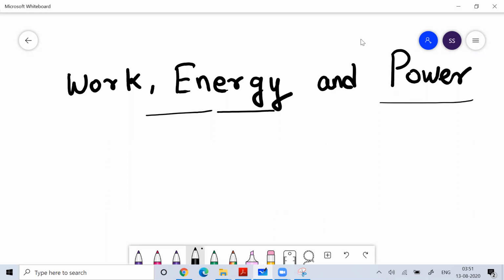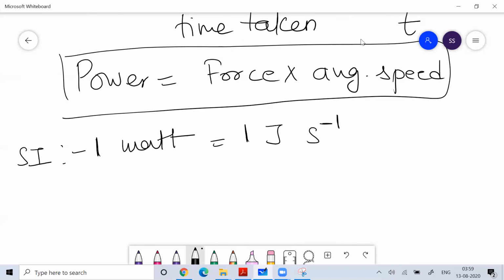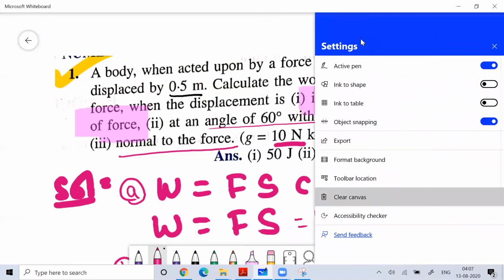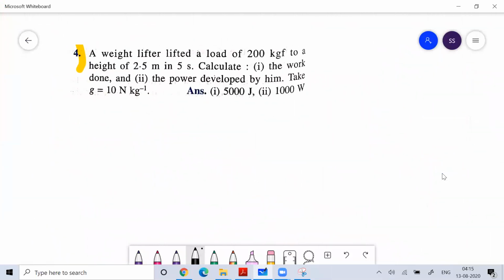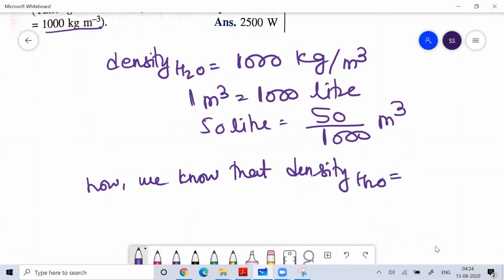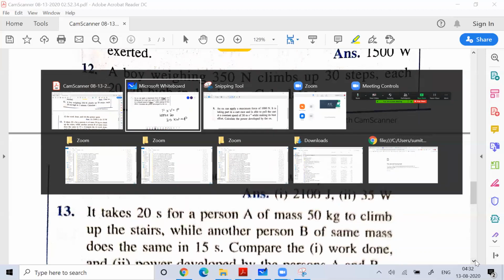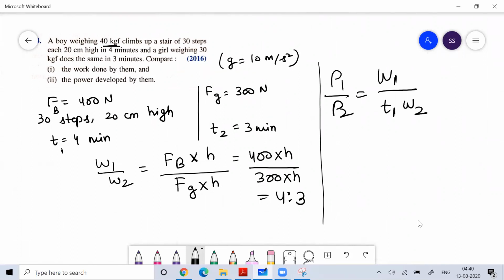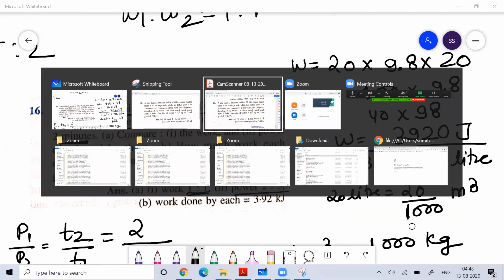ICSE Class-10th Physics-Work Energy & Power-Exercise-01